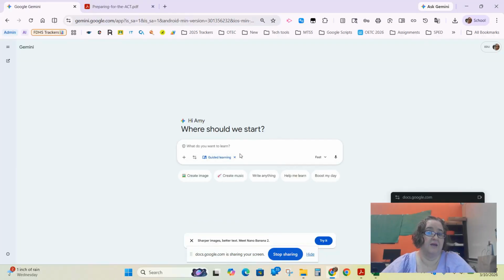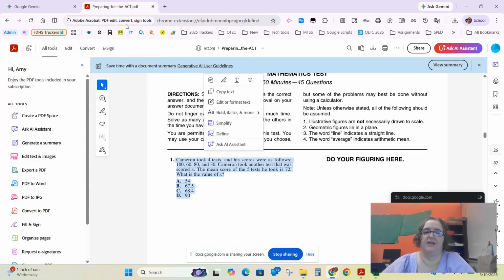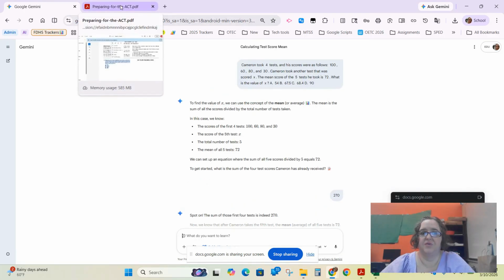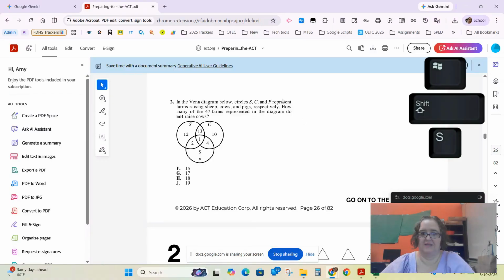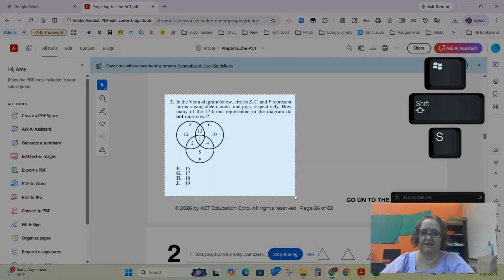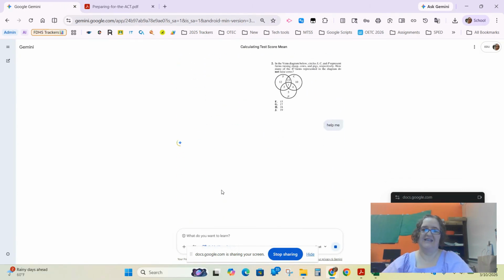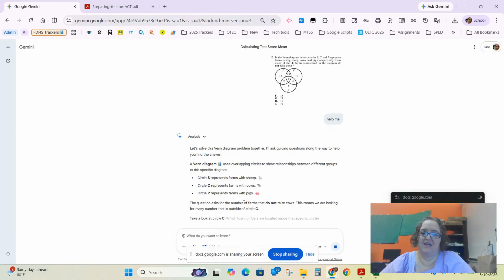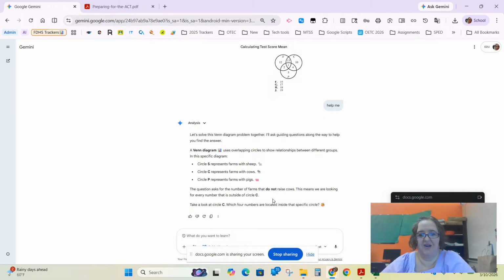Tech Tip Gemini Guided Learning Tool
0:00 Introduction to Gemini Guided Learning
0:13 Accessing Guided Learning via Tools
0:35 Copying and Pasting Practice Questions
1:00 Working Through Step-by-Step Solutions
1:55 Using the Snipping Tool for Images
2:12 Uploading Images for AI Assistance
2:45 Teaching AI as a Study Tool vs. Answer Finder